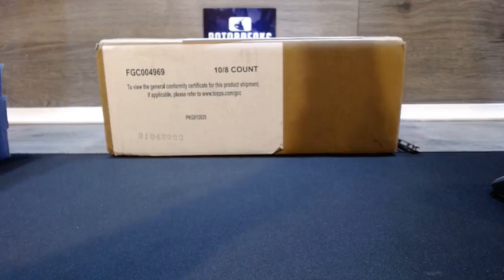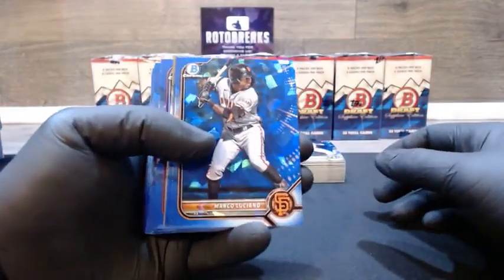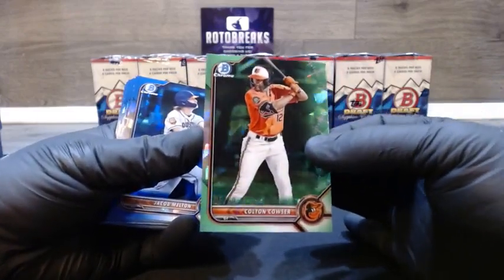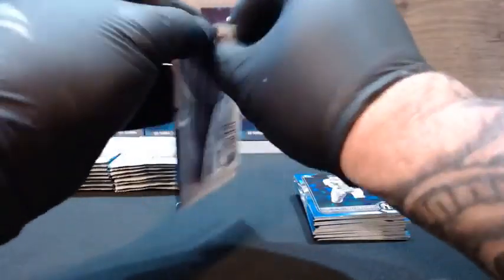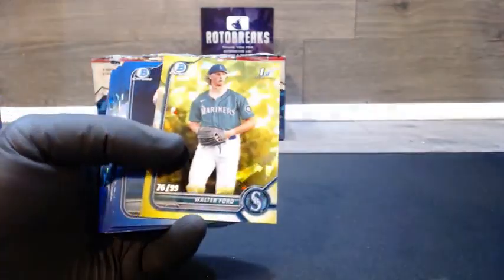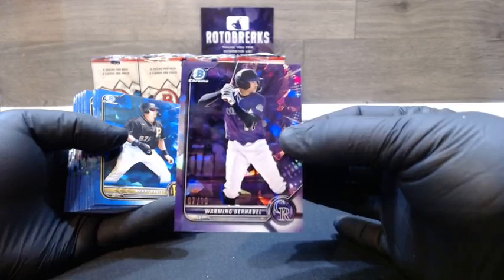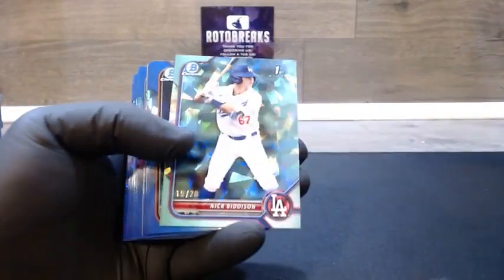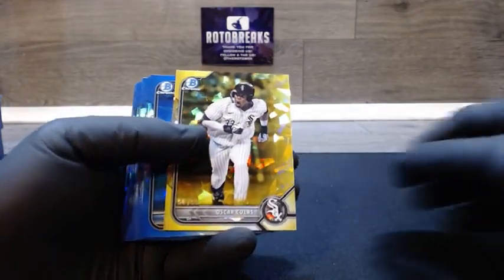2022 Bowman Draft Sapphire 10 Box Full Case Break